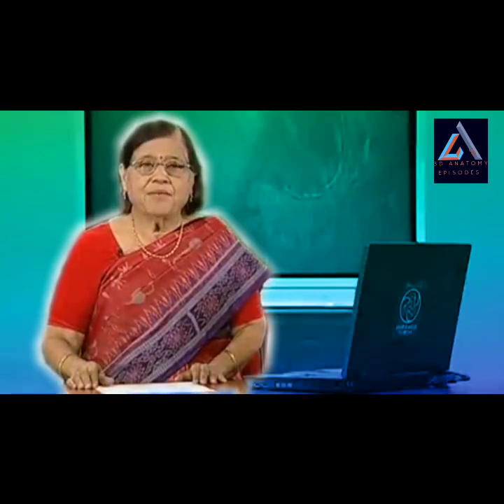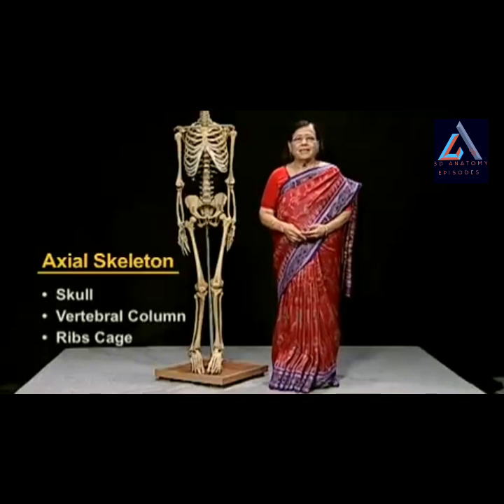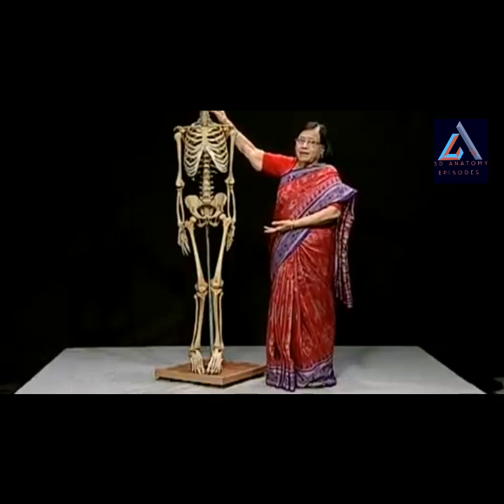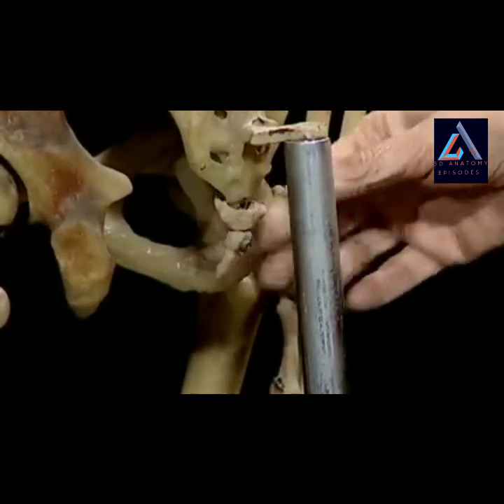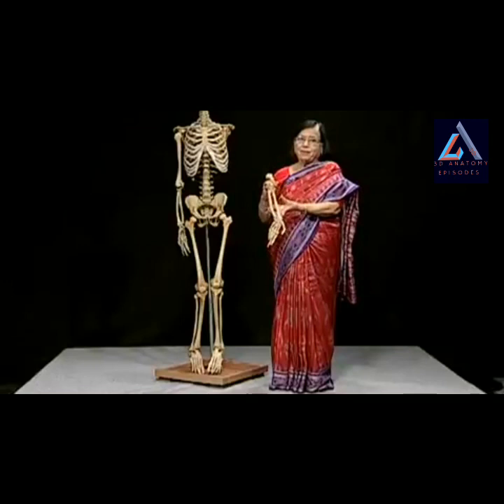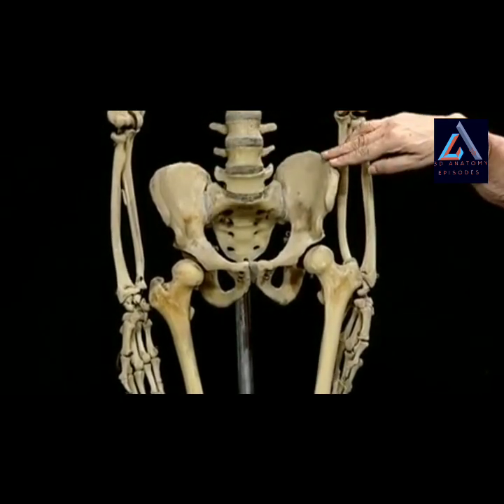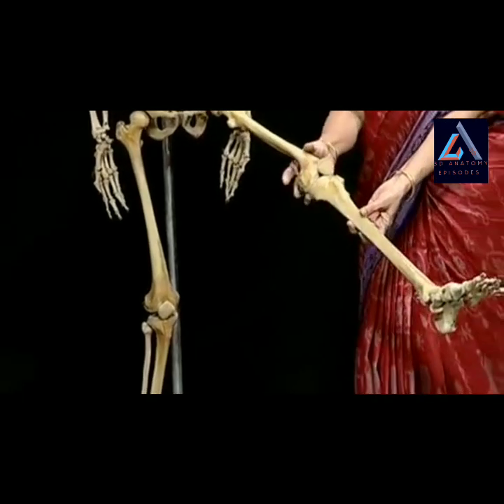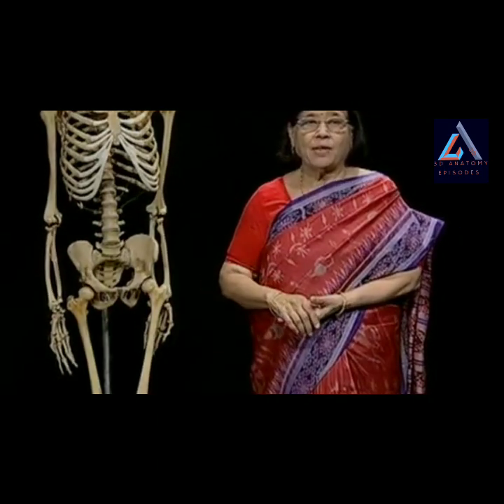Anatomy of human body bones | medical science